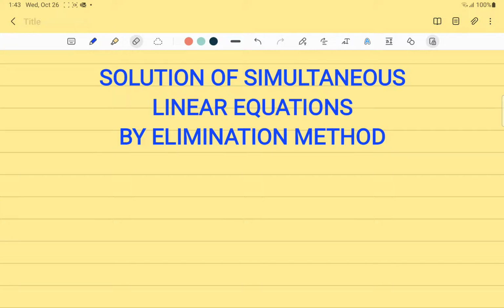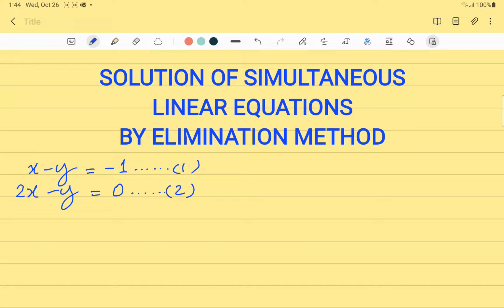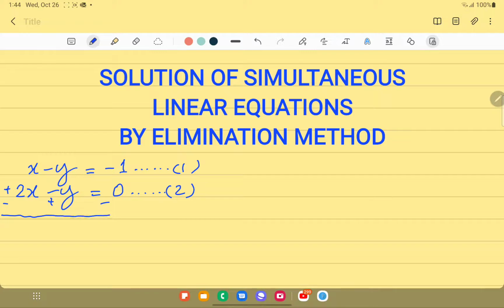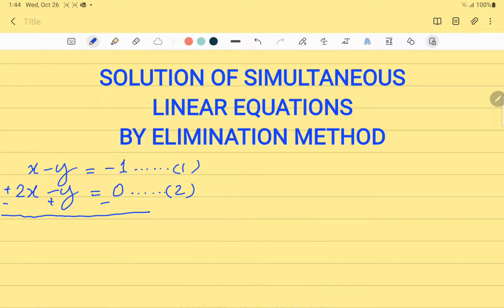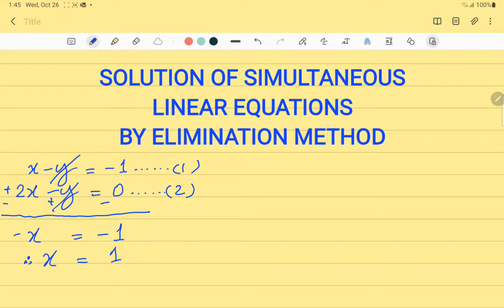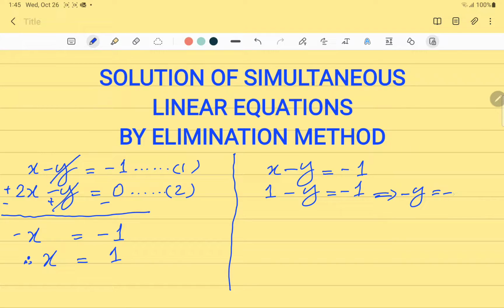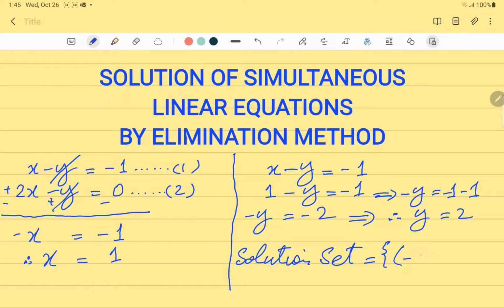HOW TO SOLVE SIMULTANEOUS LINEAR EQUATIONS BY ELIMINATION METHOD | STEP-BY-STEP GUIDE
Master Simultaneous Equations in the easiest way possible!

In this video, you’ll learn how to solve simultaneous equations step-by-step using clear methods and shortcuts that save time in exams.

Whether you're a beginner or revising for exams, this lesson covers:

• Substitution method
• Elimination method
• Quick solving tricks
• Exam-focused examples

Perfect for students preparing for GCSE, IGCSE, O Levels, and competitive exams.

Watch till the end to boost your problem-solving speed and accuracy!